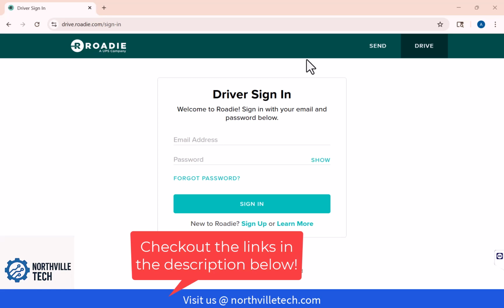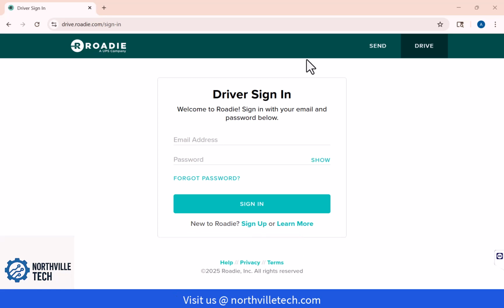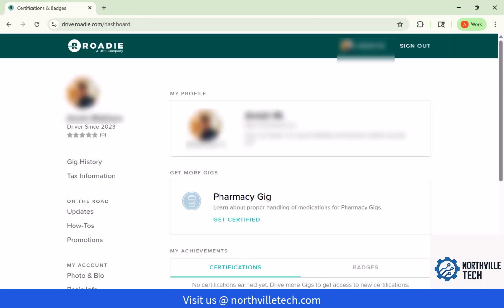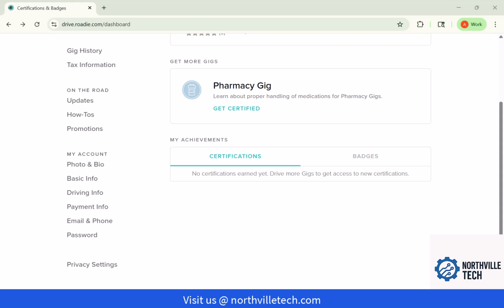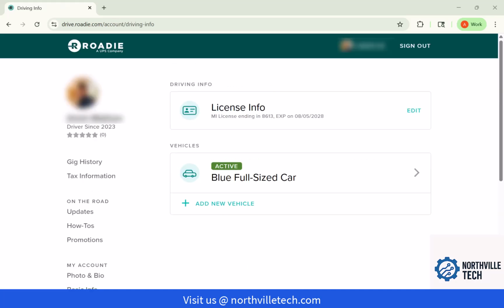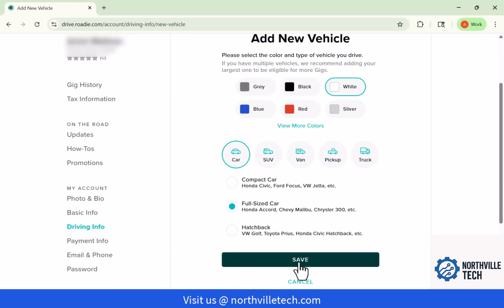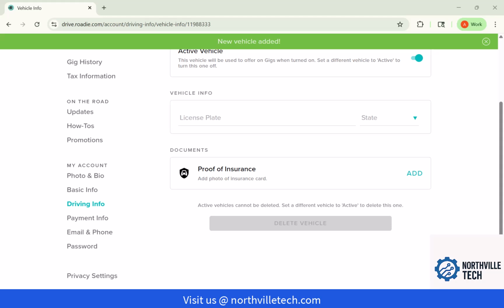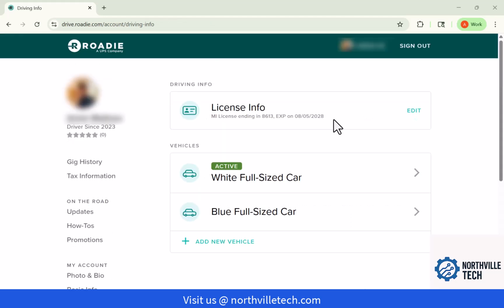How to Add New Vehicle on Roadie Driver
Need to add a new car to your Roadie Driver profile? 🚗✨ In this video, I’ll show you exactly how to update your account with vehicle details so you can qualify for the right delivery gigs. Adding your vehicle is quick and ensures you’re ready to accept more jobs and earn faster.